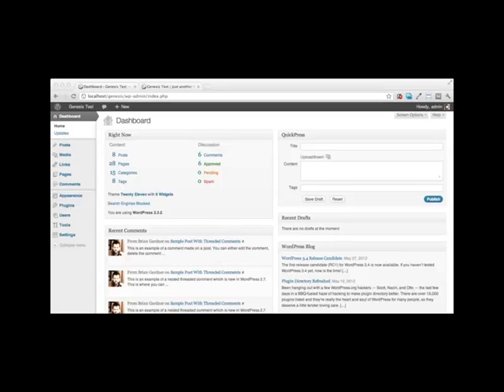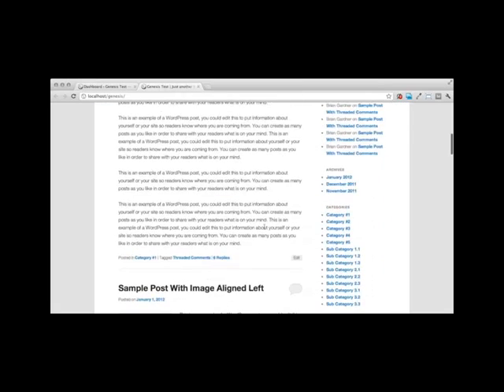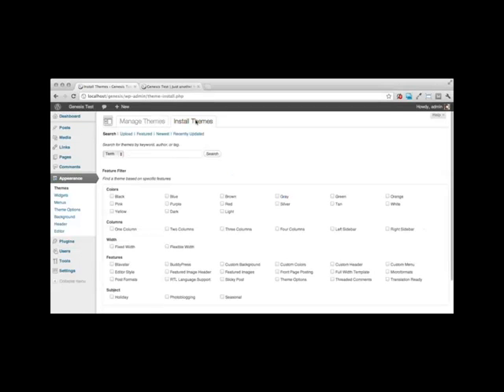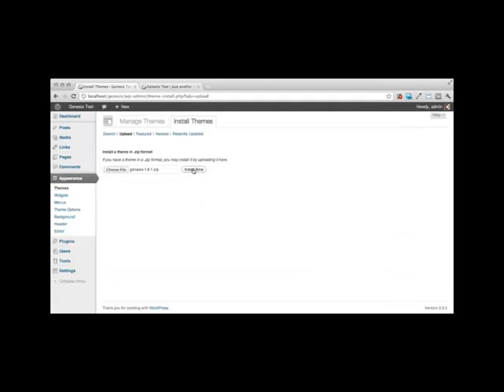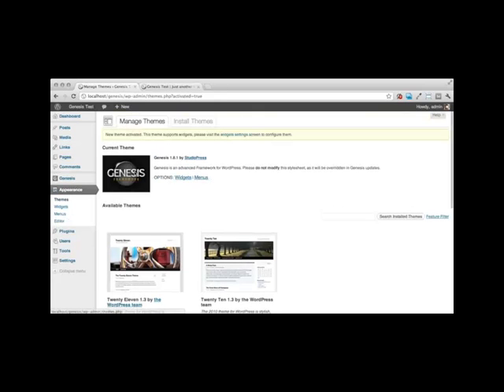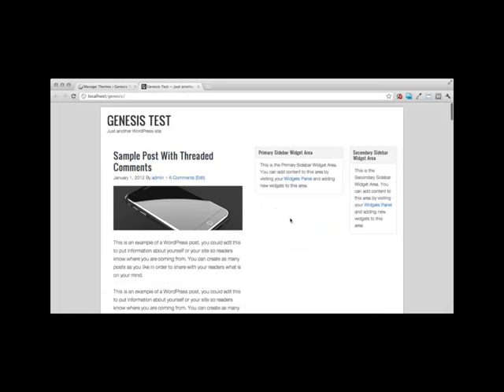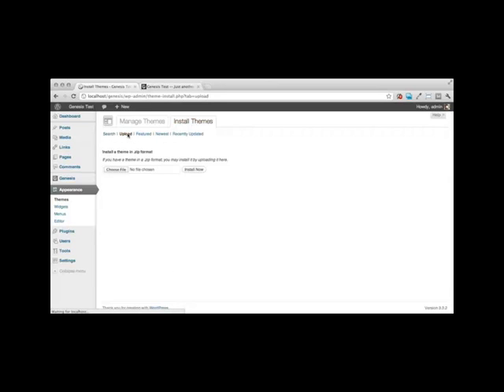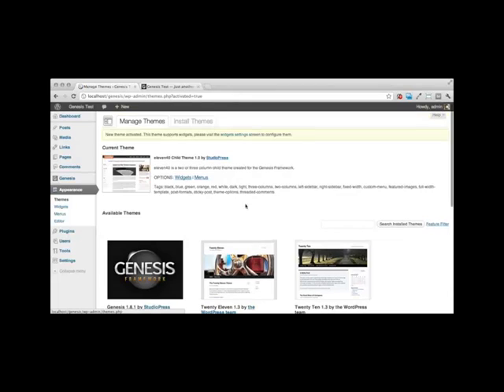Easiest way to Install the Genesis Framework for WordPress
Learn the easiest way to install Genesis Framework for wordpress.Genesis framework is a quality wordpress templates you can use to add colour to your wordpress site. This wordpress themes are wonderful!!! and its actually one of the free wordpress themes!!! HERE IS ALL YOU NEED TO KNOW ABOUT THIS WORDPRESS TEMPLATE- THE GENESIS FRAMEWORK..